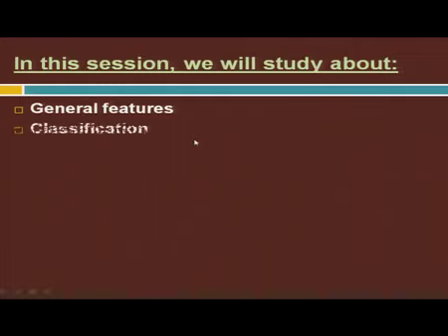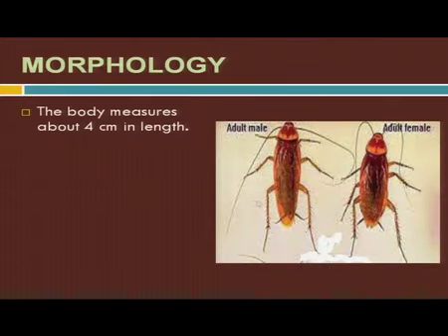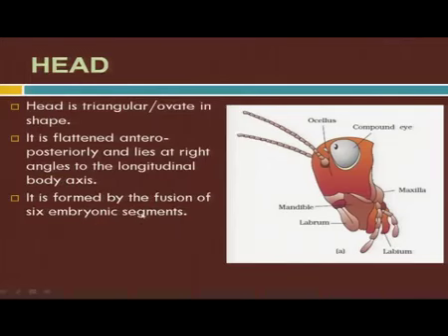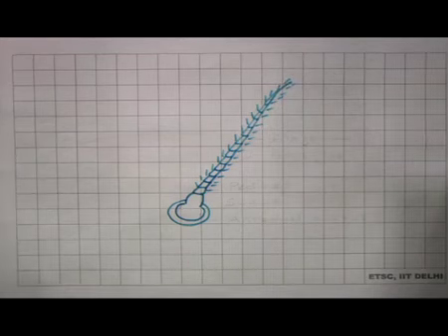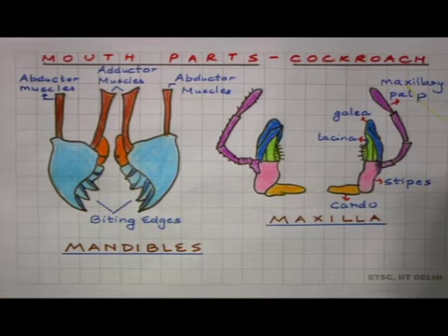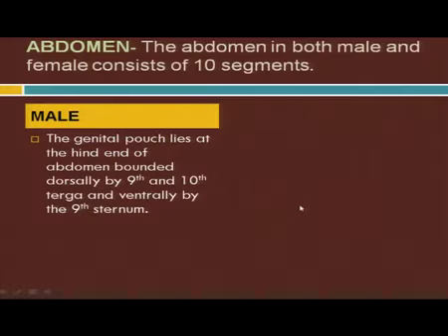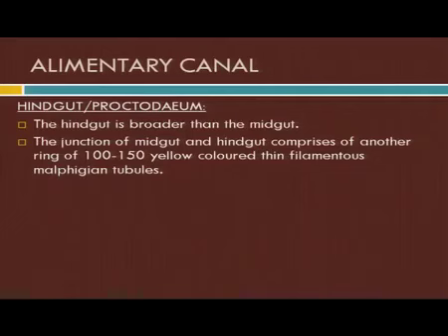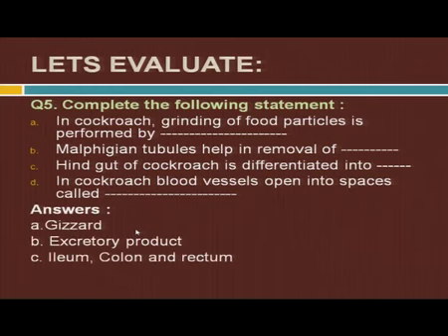Biology Class 11 Unit 05 Chapter 03 Structural Organization Structural Organizationin Animals L 3/4